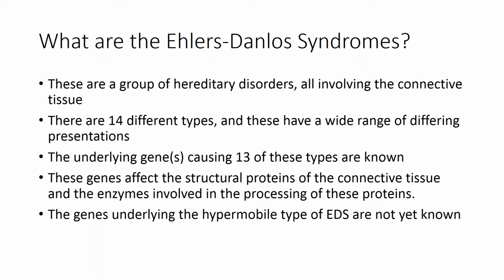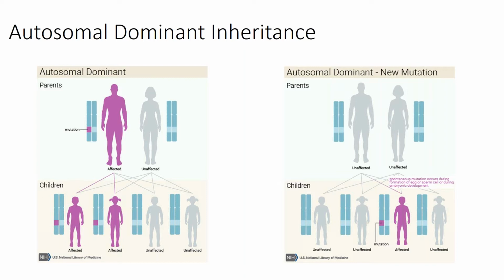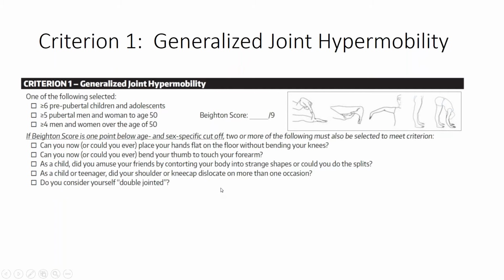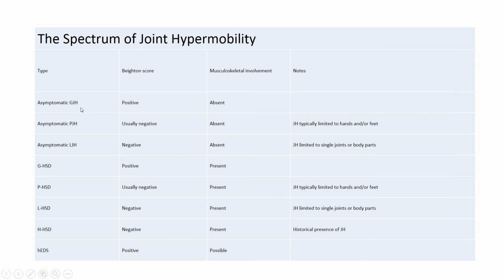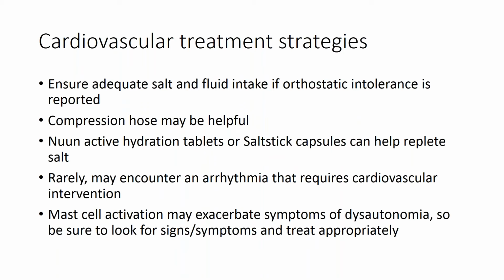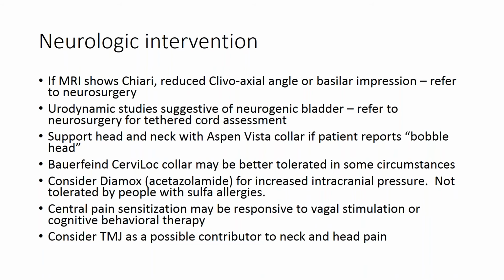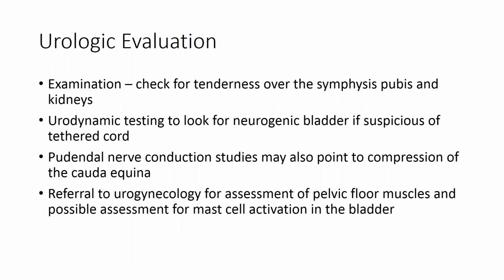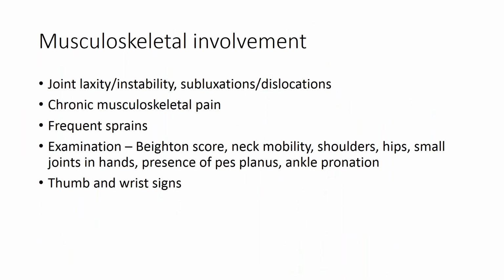Dr Francomano CME Program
Dr Francomano  CME Program video